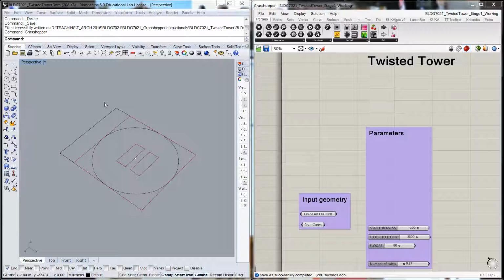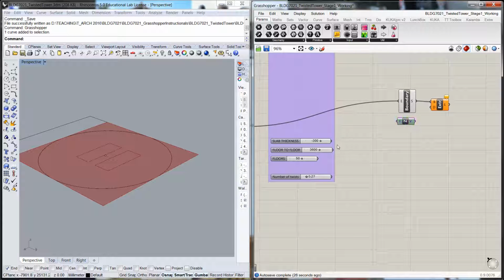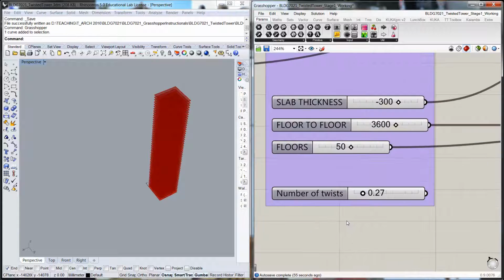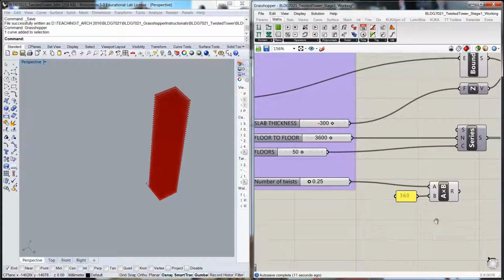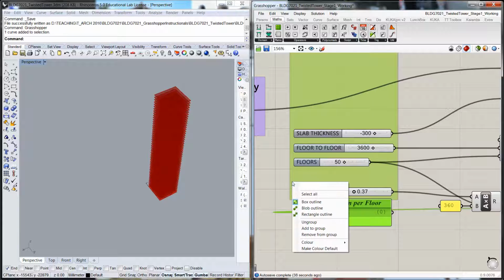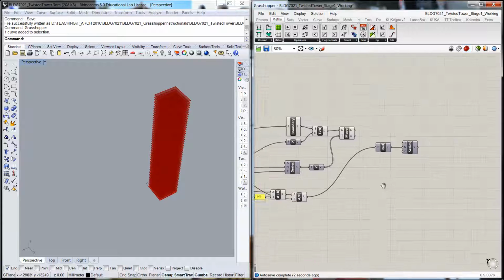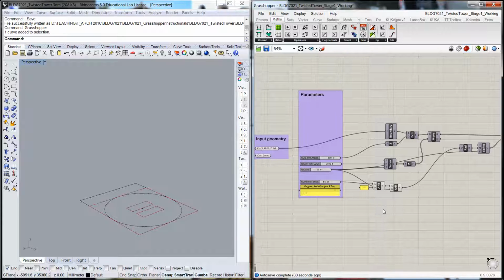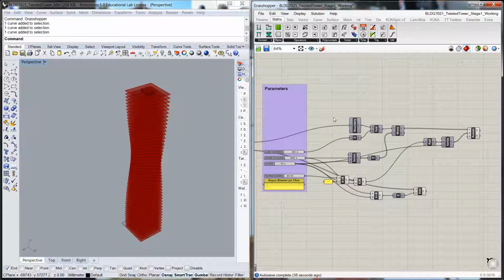TwistedTower1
This series builds on the techniques developed in the data matching and simple tower exercises to develop confidence in producing more sophisticated tower routines.